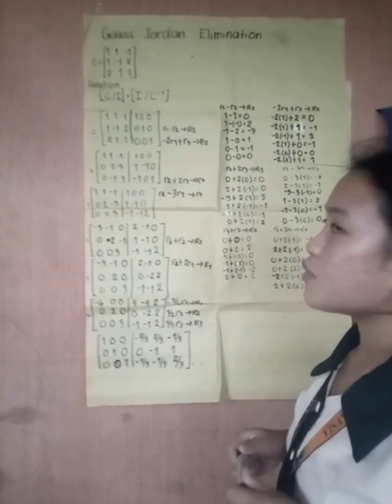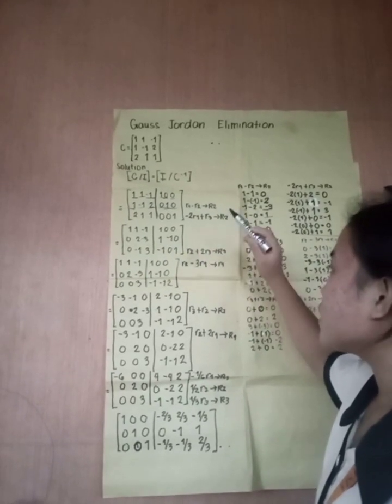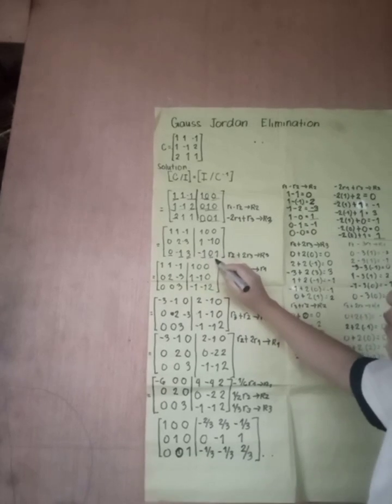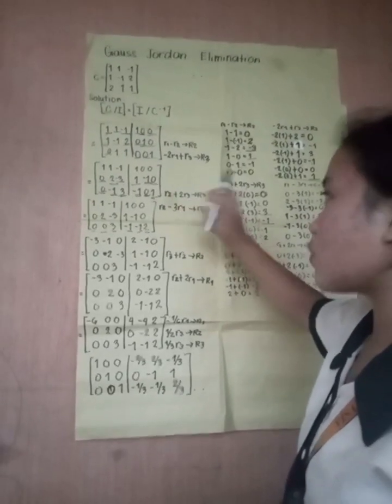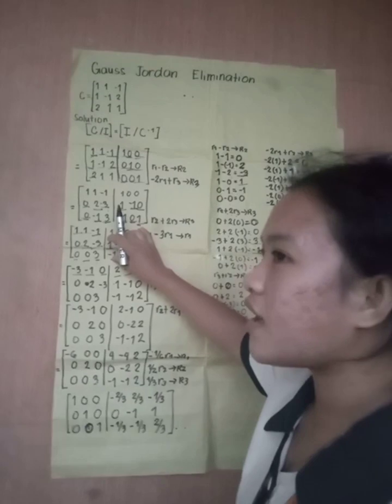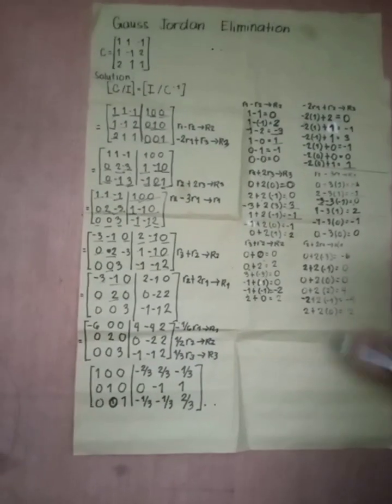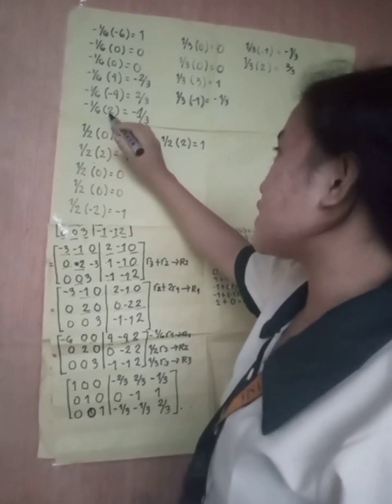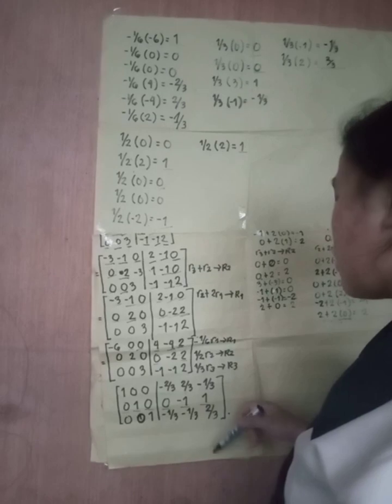Math 131_Gauss Jordan Elimination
Gauss Jordan Elimination 3x3